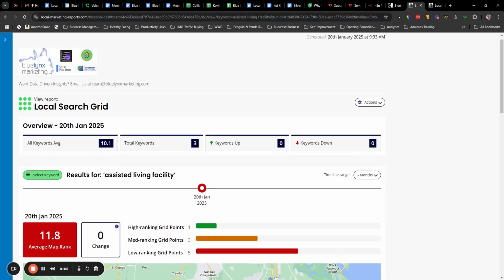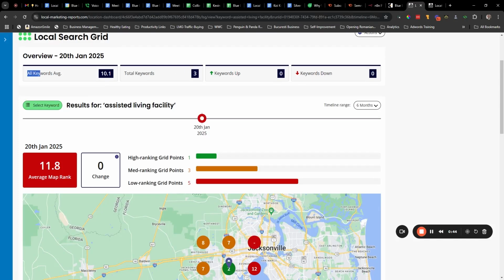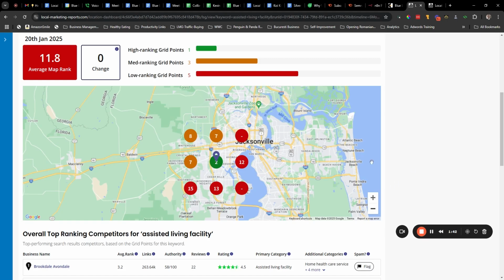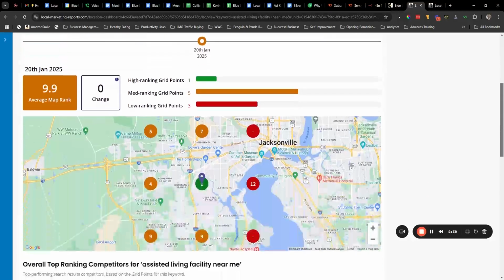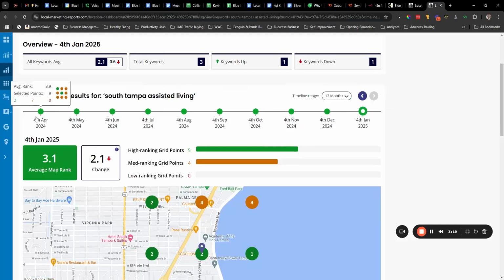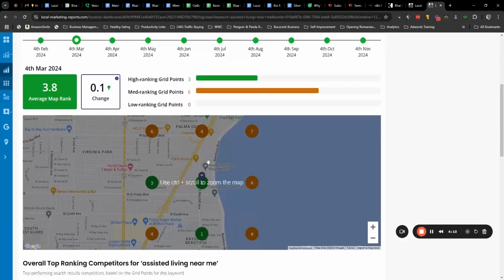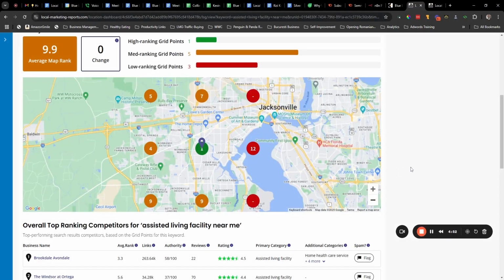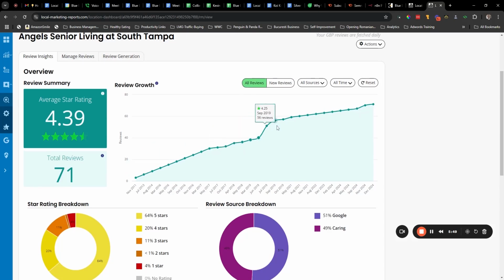Understanding Your Blue Lynx Marketing Local Search Grid Report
In this video, we explore your Blue Lynx Marketing Local Search Grid Report.  These reports are crucial to understanding how your Google Business Profile is ranking for specific keywords in specific areas relevant to your local business.

If you are looking to increase the online visibility of your local business, Blue Lynx Marketing, Inc. is ready to help.  We've been providing marketing consulting and digital services for small business owners since 2008.